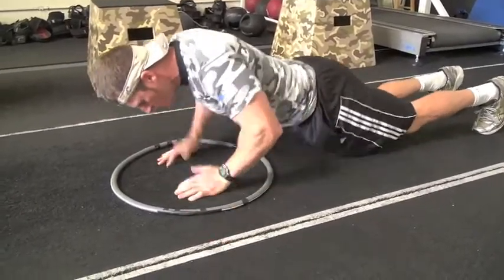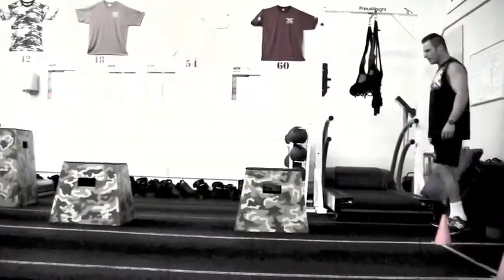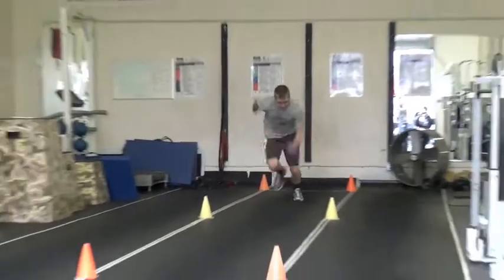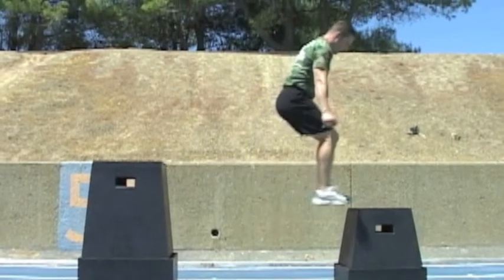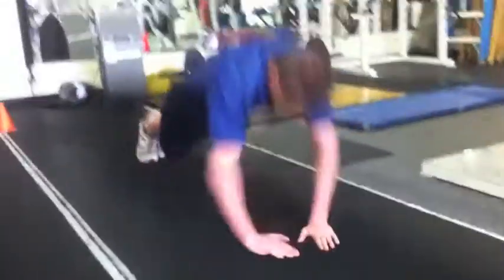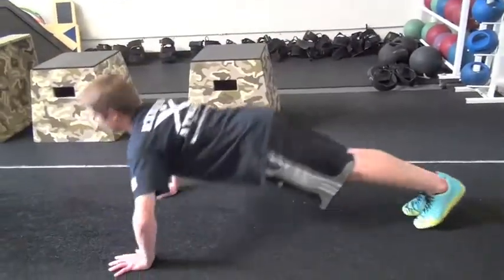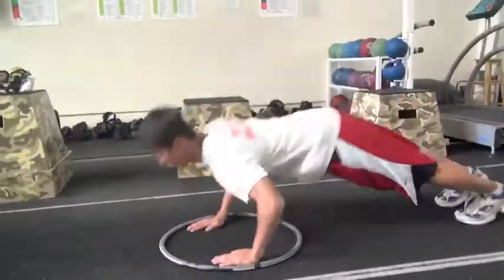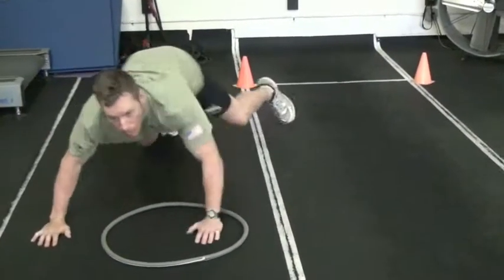EFS "Upper Body Speed"